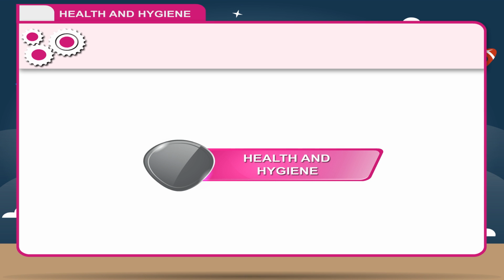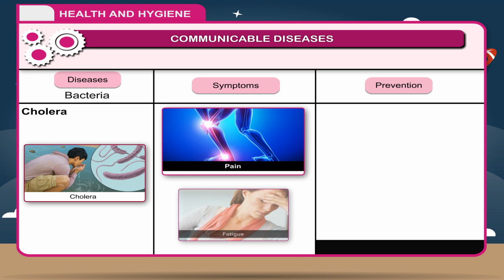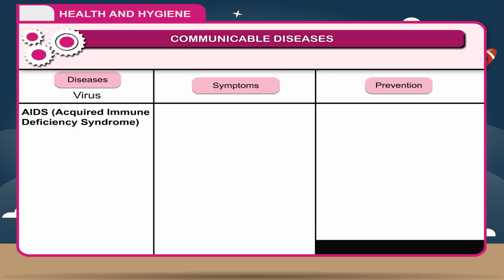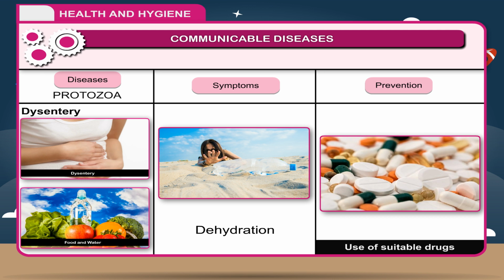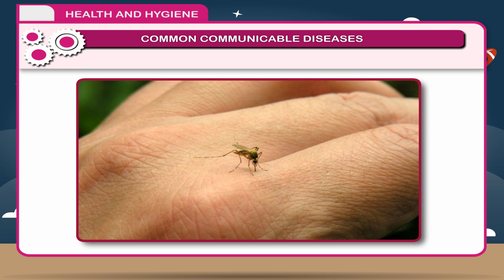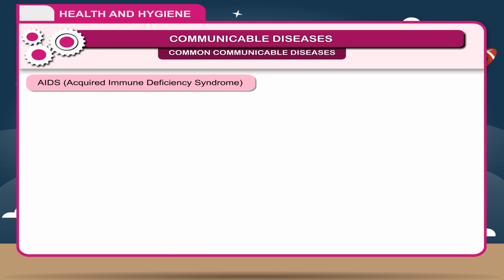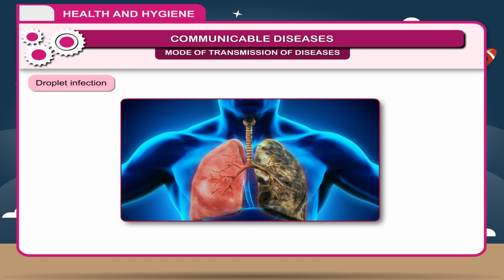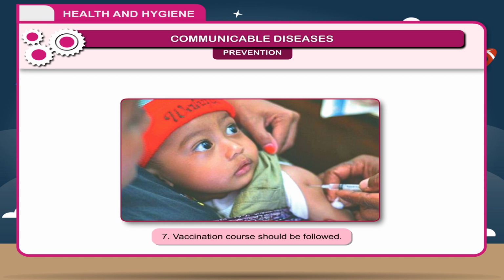Health and Hygiene class-8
This video from Kriti Educational Videos explains the importance of having a good health and hygienic environment. Here, it explains the students of having good habits which makes our health fit and fine. We can also know about types of disease also. This video is suitable for class 8

Contents:
    1. Communicable Diseases